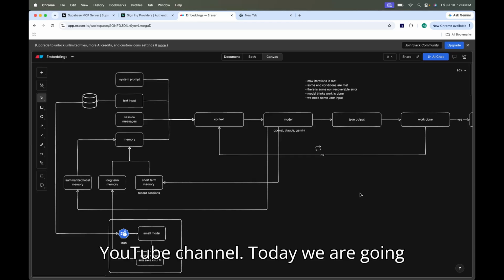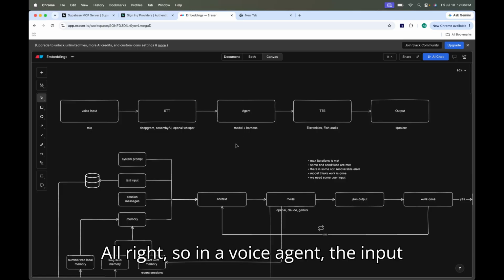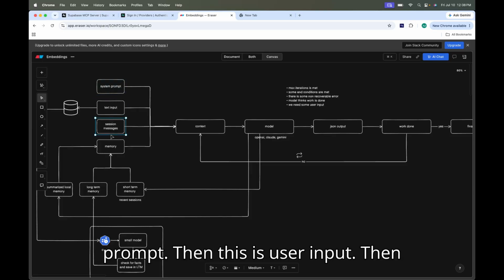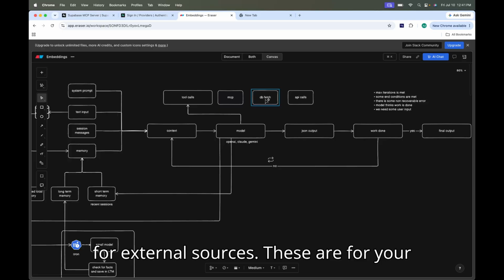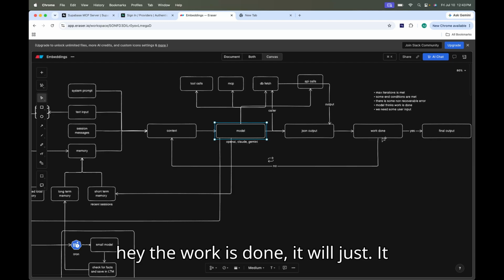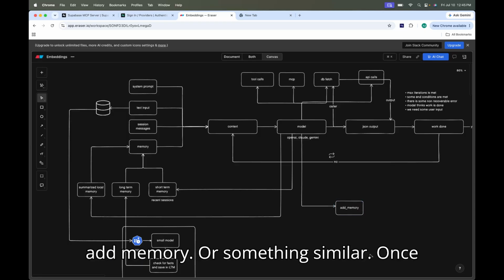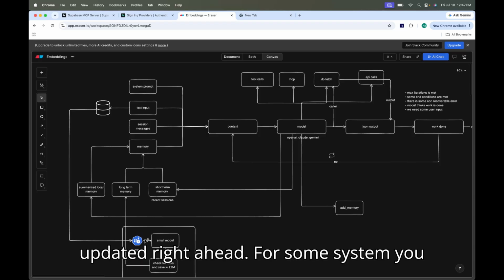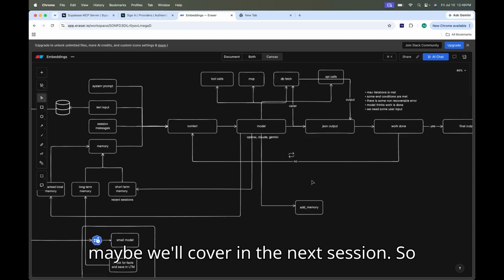Agents are not as complicated as you think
AI Voice Agents are everywhere from ChatGPT Voice to Gemini Live but what actually happens behind the scenes?

In this video, I break down the complete architecture of a modern AI Voice Agent. You'll understand how voice is converted into text, processed by an LLM with tools and memory, and converted back into natural speech.

Whether you're building customer support agents, AI assistants, or voice-enabled applications, this video will help you understand the building blocks before writing a single line of code.

* High-level architecture of an AI Voice Agent
* Speech-to-Text (STT) pipeline
* How LLMs process user requests
* The role of Agent Harness and tools
* Text-to-Speech (TTS) generation
* Voice Agent request lifecycle
* Building scalable AI agent systems
* Common challenges in voice AI

🔗 **Mentioned Technologies:**
• OpenAI
• Gemini
• Whisper
• Deepgram
• AssemblyAI